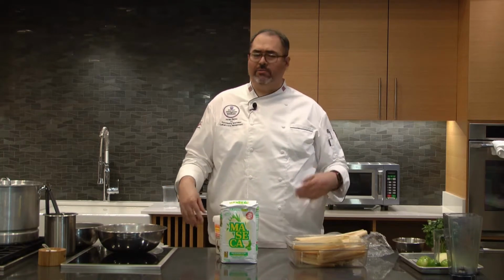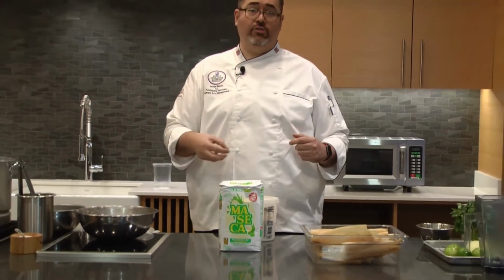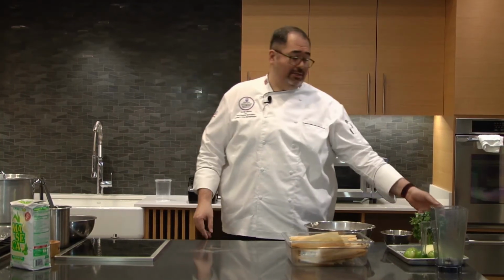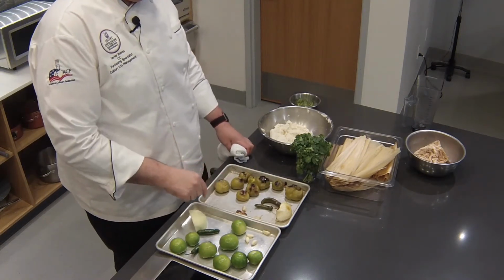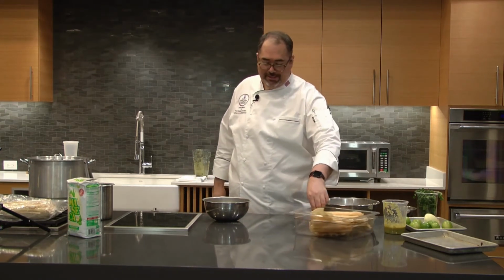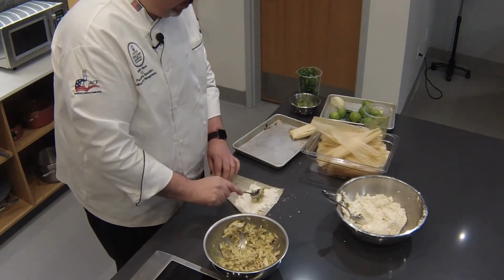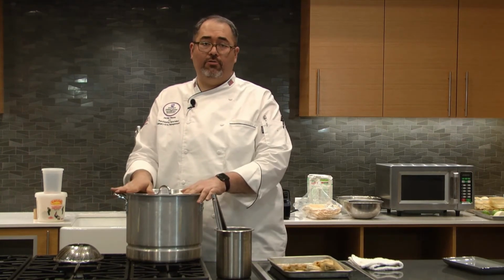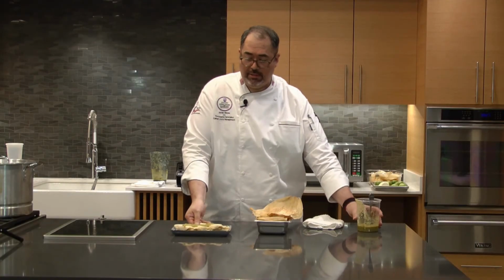Joliet Junior College Culinary Arts, Demo -Tamales. Joliet Illinois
Joliet Junior College Culinary Arts Chef Javier Reyes prepares Tamales.
Recipe:

Salsa Verde
(Green Tomatillo Salsa)

Ingredients

1 pound (6 – 8 medium) Tomatillos, de-husked and rinsed

1 or 2 Fresh serrano or jalapeño peppers, stemmed

2 large Garlic cloves, peeled

1 small White onion, finely diced

10 sprigs Fresh cilantro, stems removed and chopped

Salt

Directions

Roast the tomatillos, chile(s) and garlic on a rimmed baking sheet 4 inches below a very hot broiler, until blotchy black and softening (they’ll be turning from lime green to olive), about 5 minutes. Flip them over and roast the other side.

Cool, then transfer everything to a blender, including all the delicious juice the tomatillos have exuded during roasting. Add the cilantro and 1/4 cup water, then blend to a coarse puree.

Scoop into a serving dish. Rinse the onion under cold water, then shake to remove excess moisture. Stir into the salsa and season with salt, usually 2 teaspoons.

Chicken Tamales

½ bag dry corn husks

2 Lbs Cooked and shredded chicken  (or 1 Rotisserie chicken shredded)

Salt

1 cup salsa verde

2 lb prepared tamal dough such as El Milagro brand

Directions

Place the corn husks in a deep bowl and cover with hot water.  Place a place to weigh down the husks and soak for at least an hour.

Combine the salsa verde and chicken in a bowl.

Drain the husks and lay one flat on your table with the narrow pointy side towards you.  Spread 2 tablespoons of dough and spread evenly over the top half of the husk till ¼ inch from the top edge.

Place 1 tablespoon of meat in the center of the dough then fold the husk in half long edge, to long edge.  Then fold in half the same way.  The fold in half bringing the pointy end upwards to the flat edge.

Add water to the bottom of a deep pot, insert a steamer basket and then a few of the leftover husks to create a blanket.  Place the standing tamales, open end up, in a steamer basket set over a pot of boiling water.  Cover the pot with a dish towel and then a pot cover.  Steam for about an hour and then turn off the heat and let the tamales rest, covered, for another hour.

Unwrap tamales and serve with extra salsa.